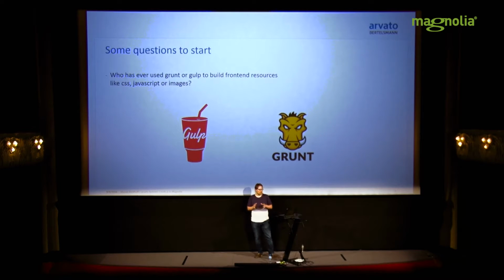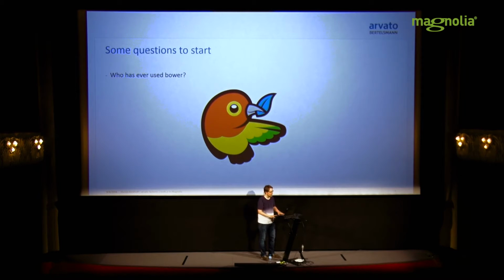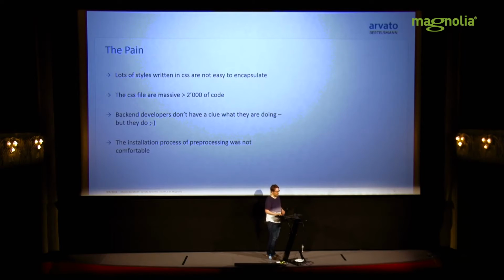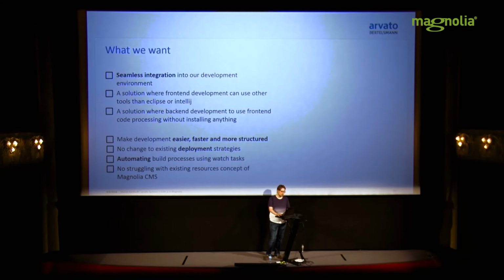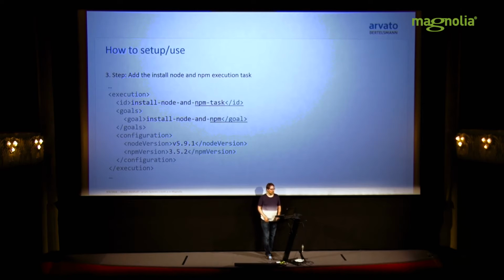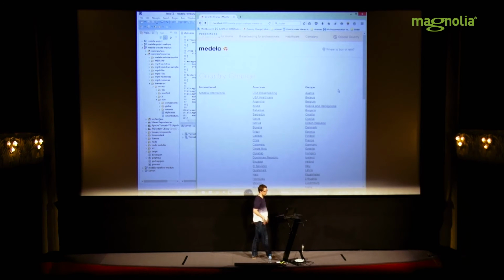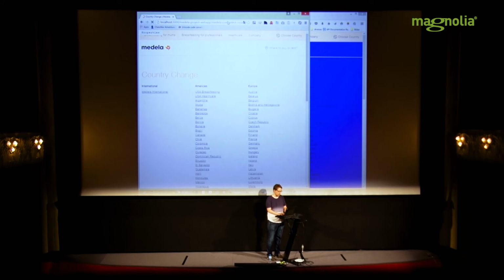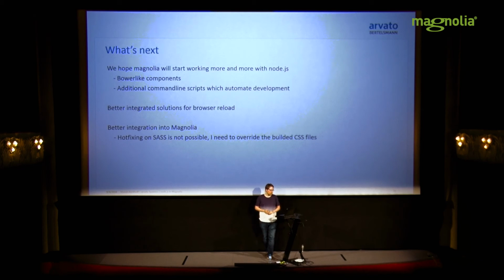Magnolia Conference 2016 | Bringing more modern frontend goodness to Magnolia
Bringing more modern frontend goodness to Magnolia - Node.JS Server Integration

Marvin Kerkhoff from Arvato asks: You want to use modern frontend web technologies like sass, less, require.js, bower, gulp, grunt..? You want to know how you can bring it all together without influencing your deployment or backend development? You want an easy to use solution for everyone without additional installations?